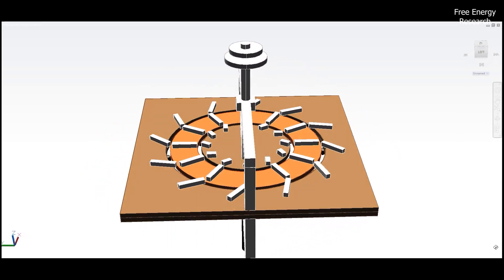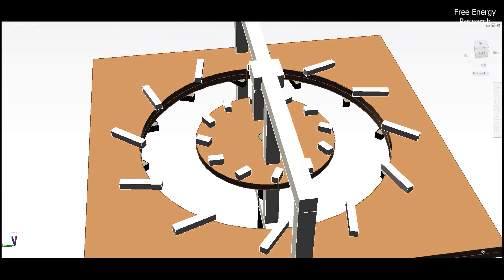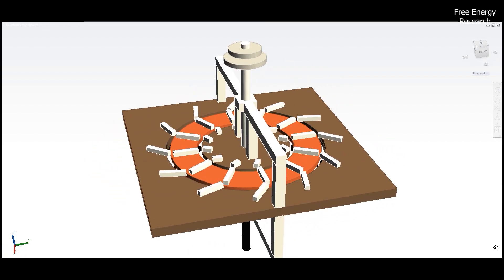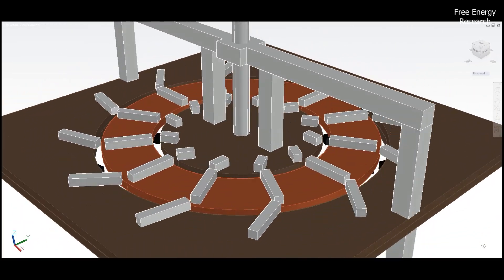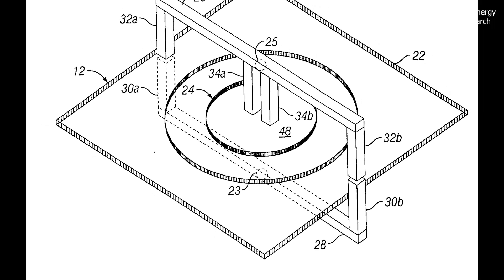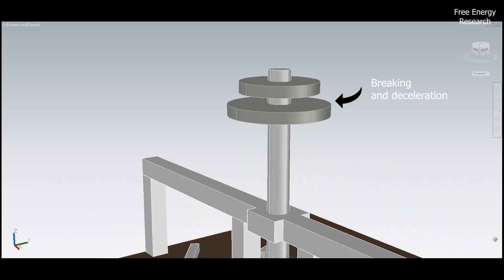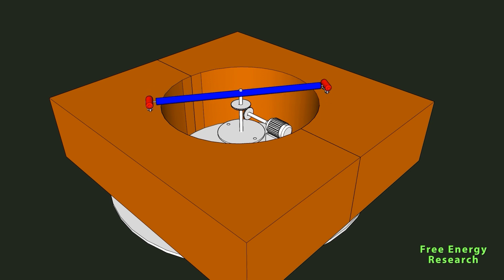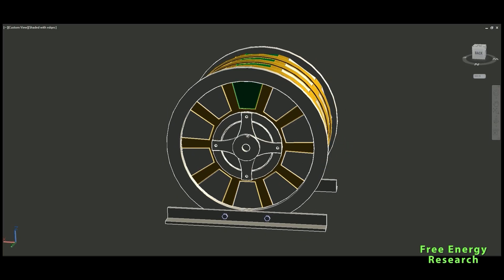Free Energy Generator : Gary Minker High Efficiency Magnet Motor